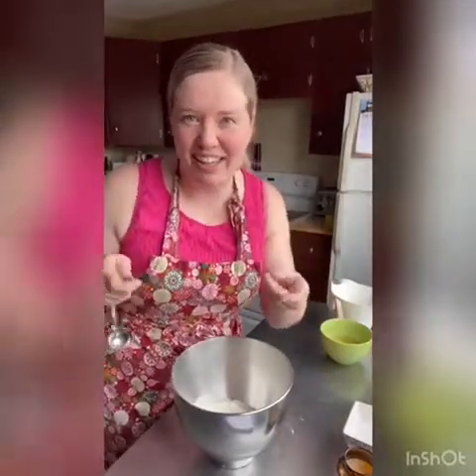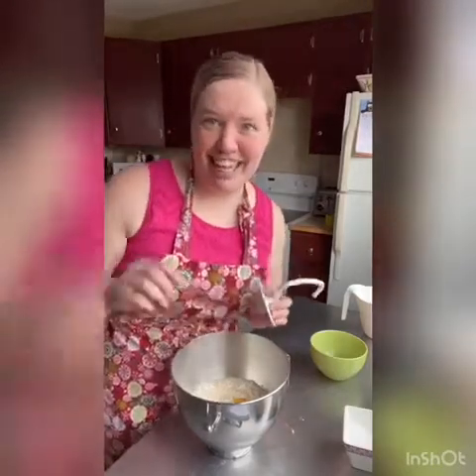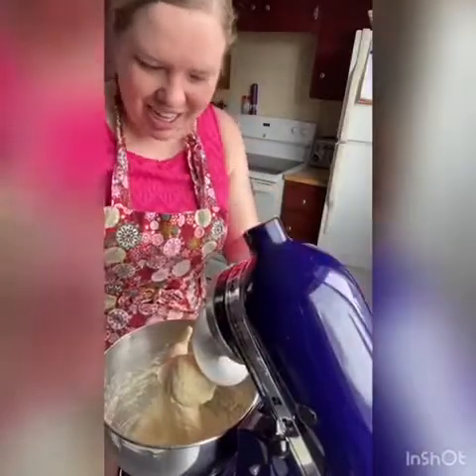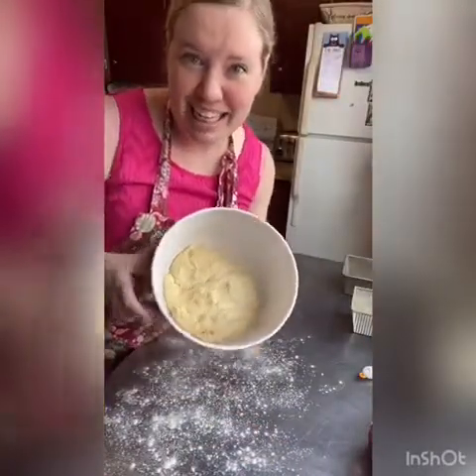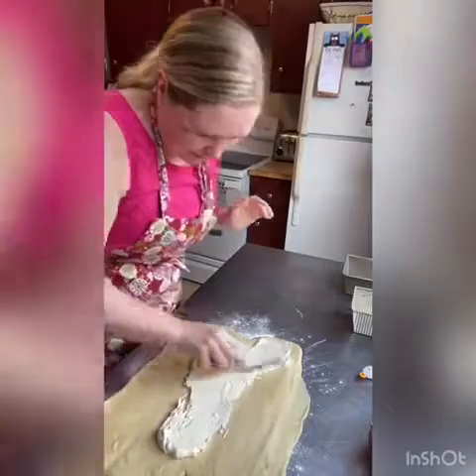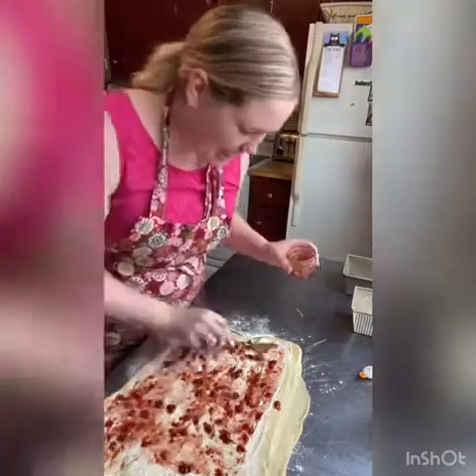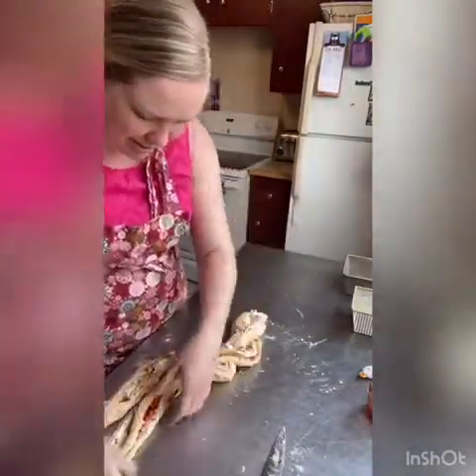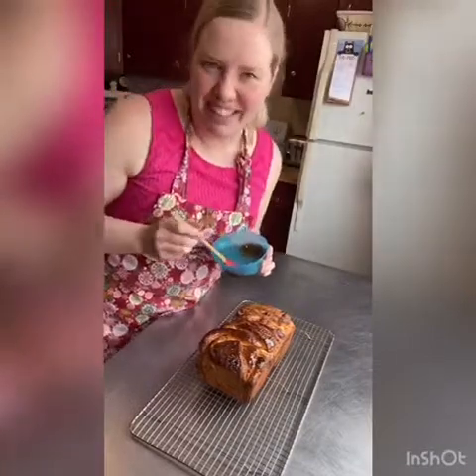Strawberry Cheesecake Babka!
Swirls of brioche dough, cheesecake and strawberry jam!